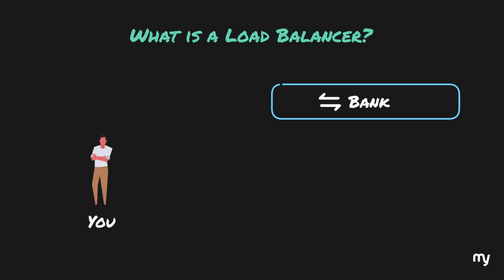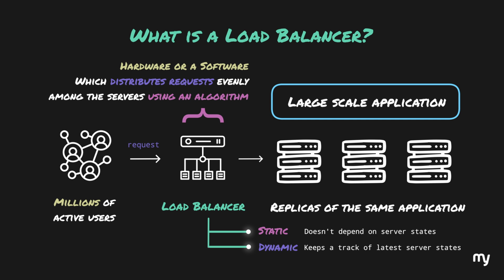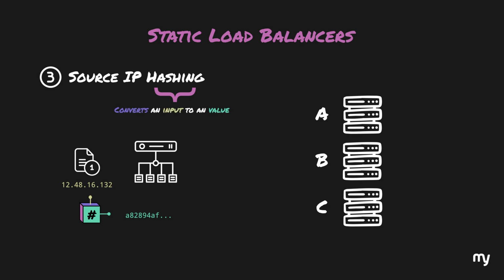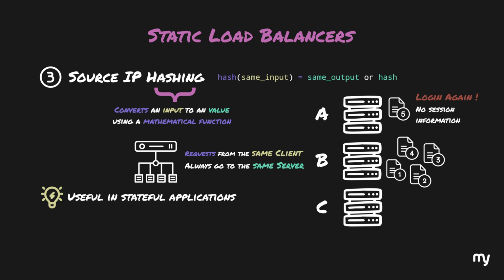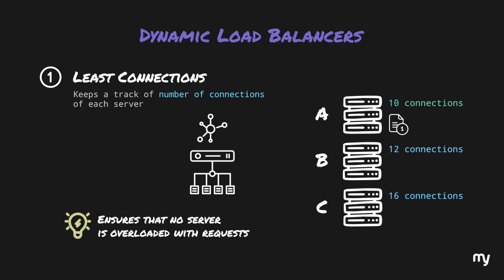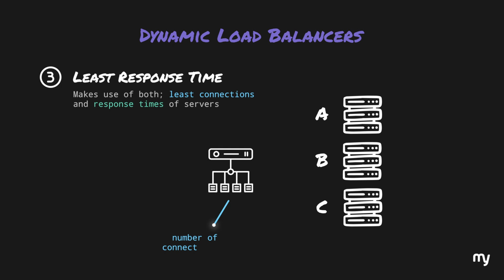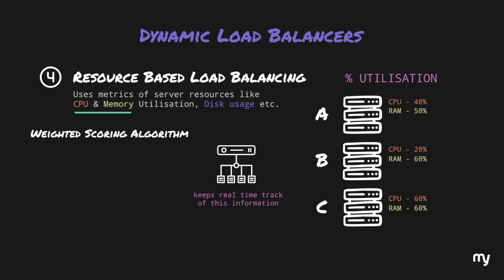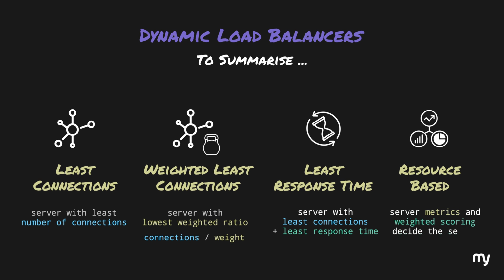What is a Load Balancer? System Design Guide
Did you know that load balancers are designed to handle millions of requests per second, keeping large-scale systems like Netflix and WhatsApp running smoothly?
In this video, we’ll explore what load balancers are, how they work, and key algorithms behind them—helping you not just crack system design interviews but also sharpen your skills as a future software architect!

▬▬▬▬▬▬ TIMESTAMPS  ▬▬▬▬▬▬
00:00 Intro
00:47 What is a Load Balancer?
02:35 Static Load Balancers
02:40 Round Robin Algorithm
02:57 Weighted Round Robin Algorithm
03:54 Source IP Hashing
06:18 Summary - Static Load Balancers
06:58 Dynamic Load Balancers
07:13 Least Connections
07:37 Weighted Least Connections
08:56 Least Response Time
09:56 Resource Based (!)
11:52 Summary - Dynamic Load Balancers